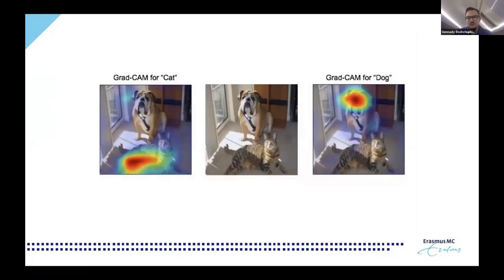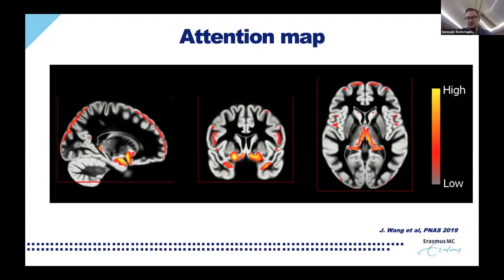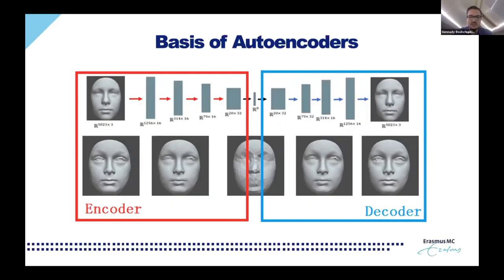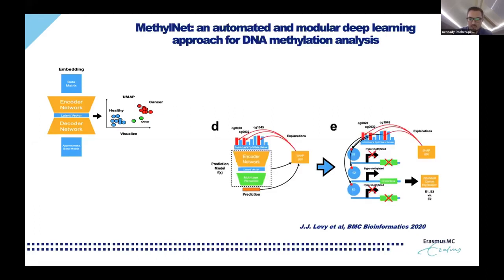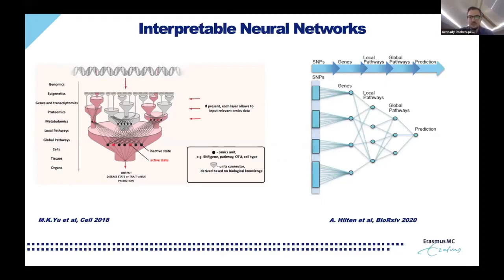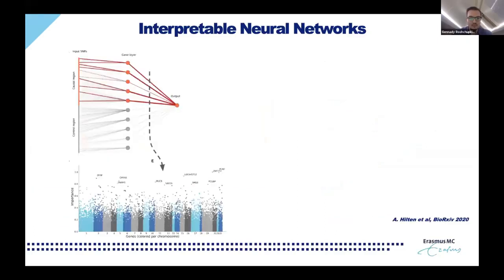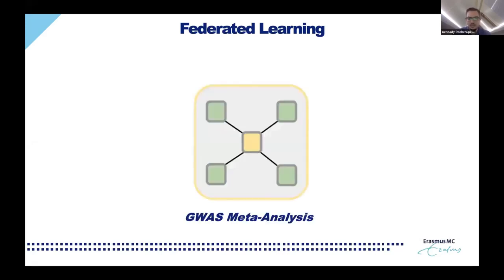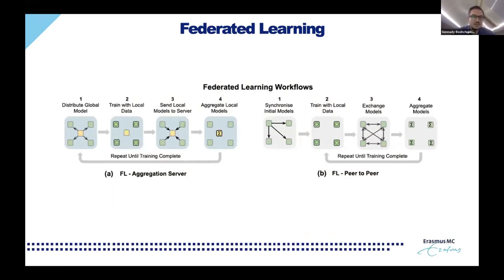Explainable AI and distributed learning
Explainable AI and distributed learning by Gennady Roshchupkin at Mathematics of the MusculoSkeleton: Post-Genome analysis for Bone Biology. December 13-15, 2020.